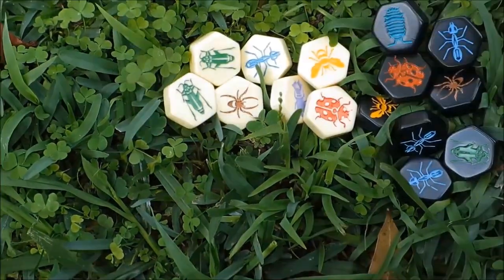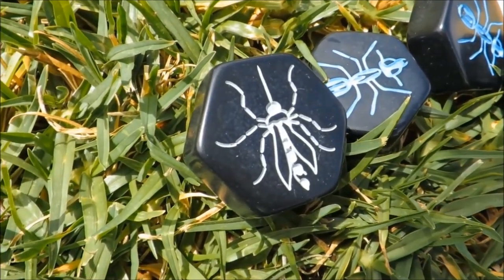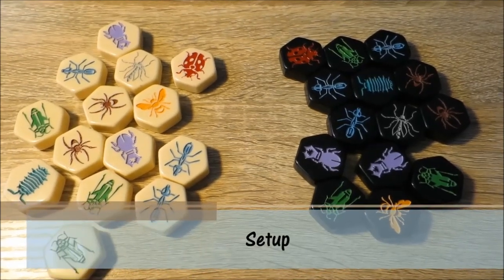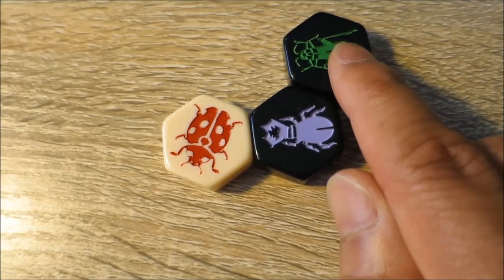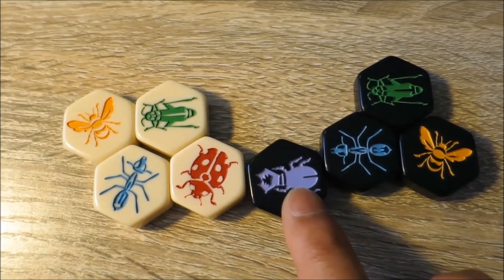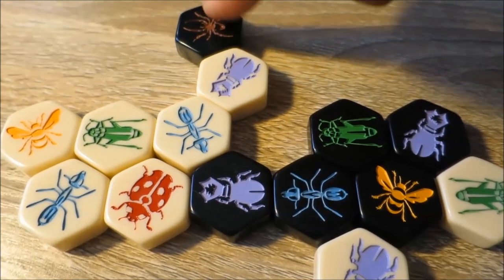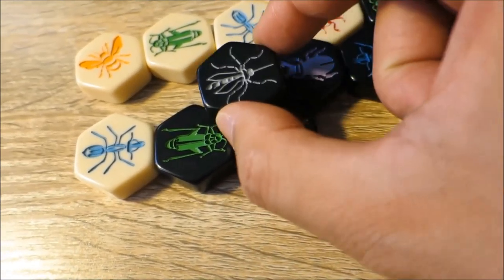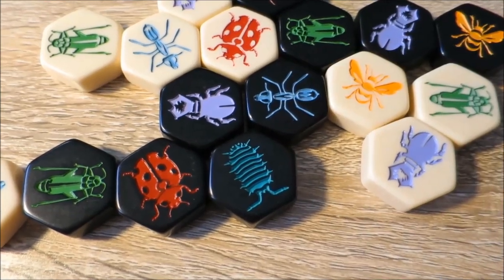Hive Board Game Review & Runthrough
The Board Game Sanctuary Reviews:

Hive
Designer: John Yianni
Published: Gen42 Games
2 players
15-20min

Hive is a tactical tile placement game for two players where players move different insects around a uniquely constructed hive in order to surround an opponent’s queen bee first in a light chess style game.

The Board Game Sanctuary aims to share the hobby of board gaming with the community in a passionate, fun and light hearted way that introduces the world of gaming to newcomers.